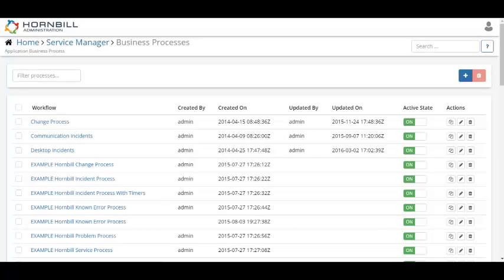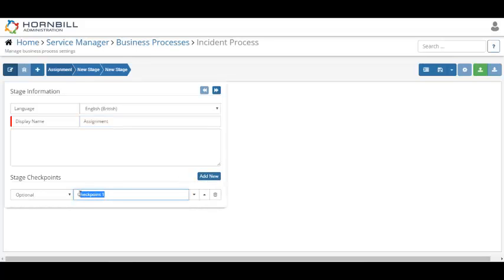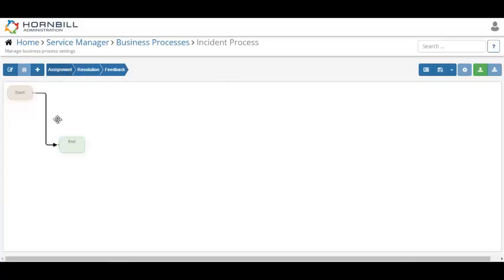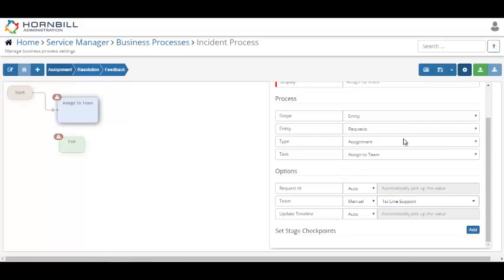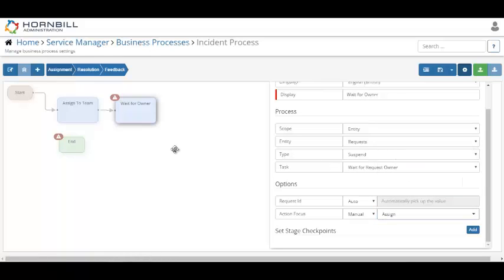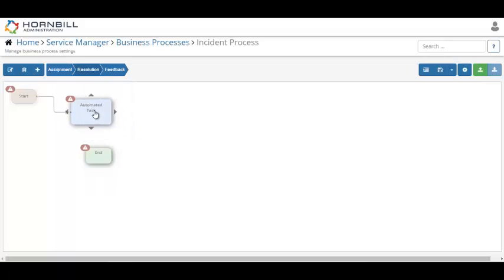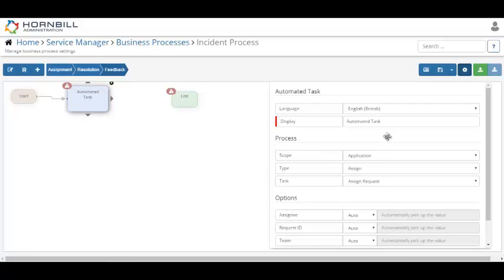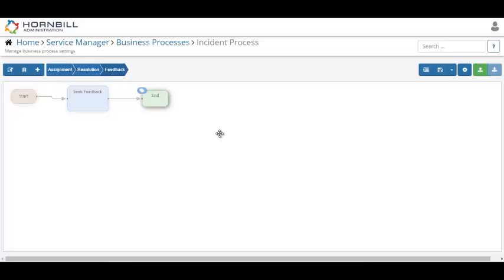Introduction to Building Processes